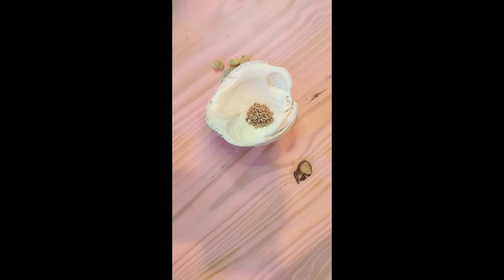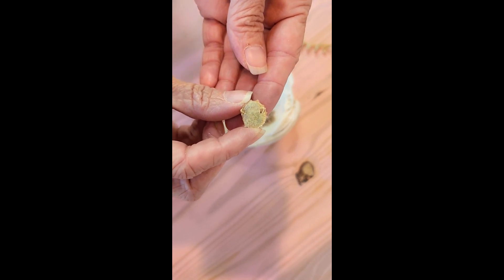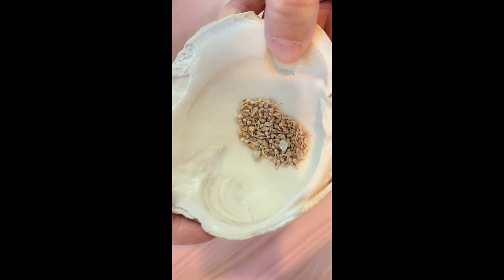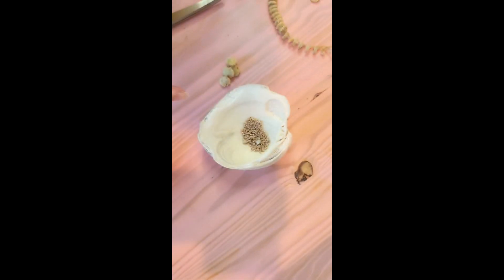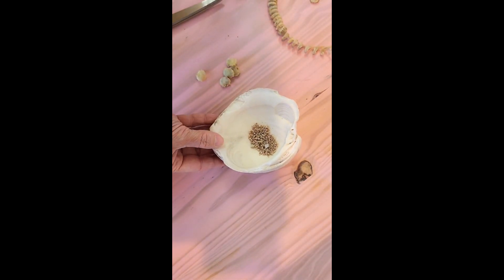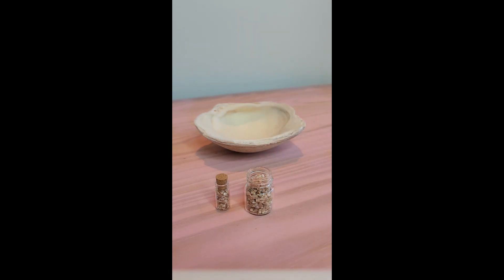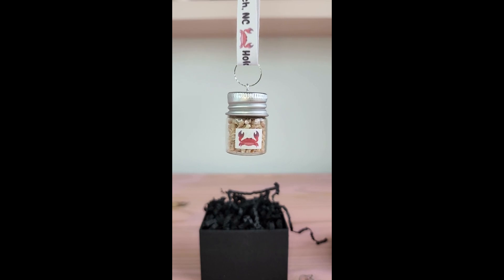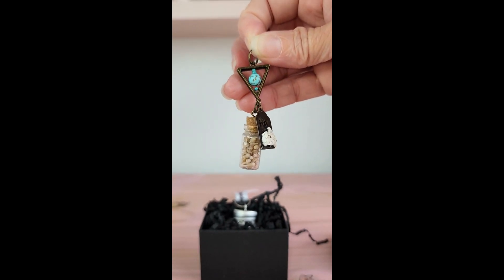Crafting a beach-worthy gift for Momma Buttercup! | Holden Beach mini lightning whelk egg casing🐚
Turning a shell egg casing into a super cute keepsake! This craft was so easy and didn't take much time at all. Can be done with any miniature that you want to keep.